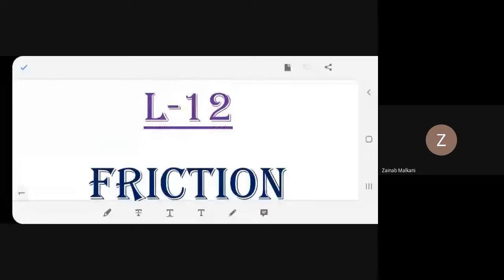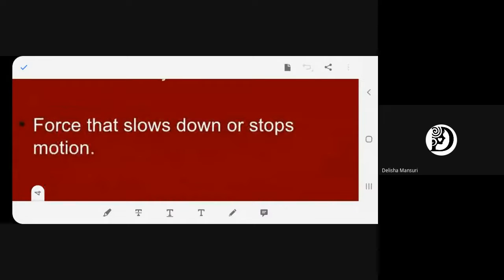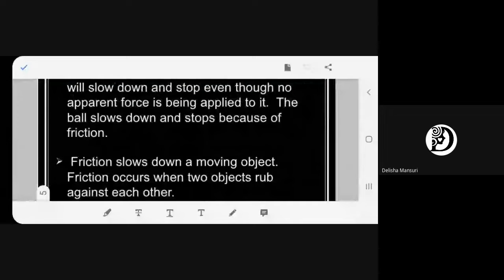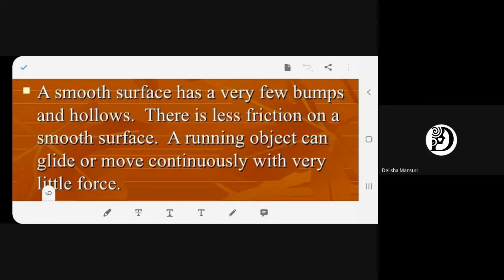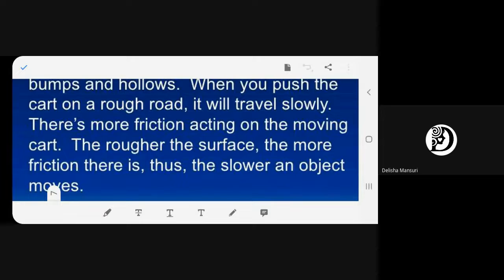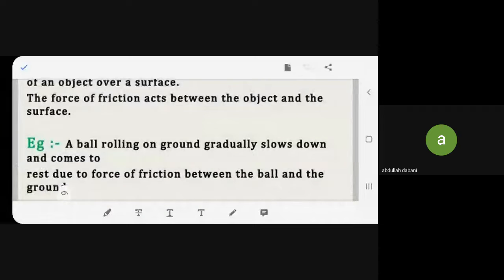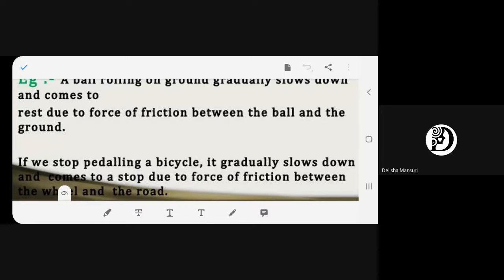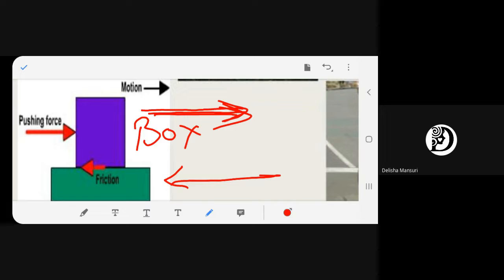STD- 8TH/ E- SUB - SCIENCE - DATE - 9 /12/ 2020